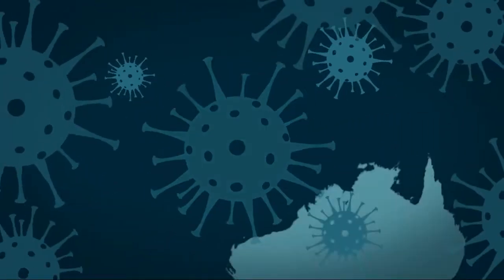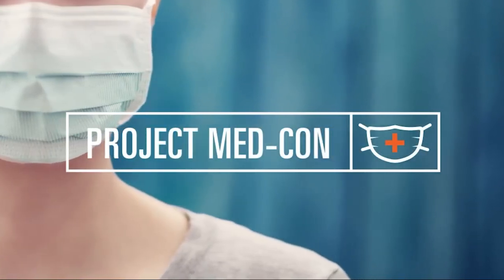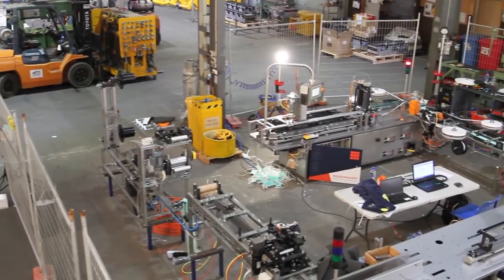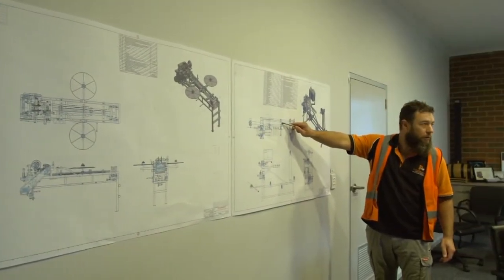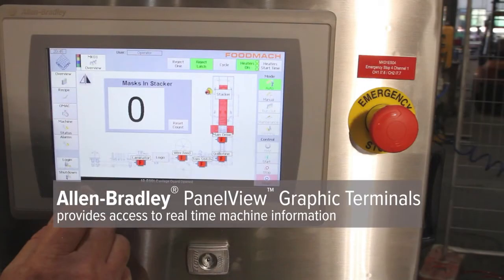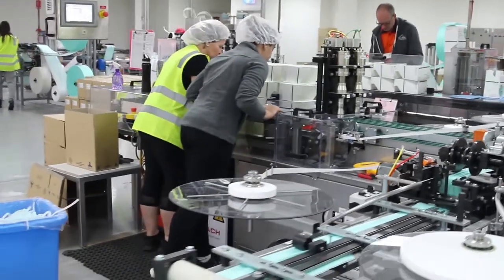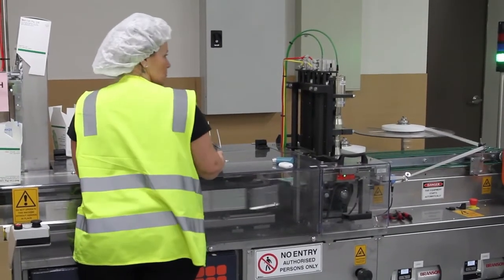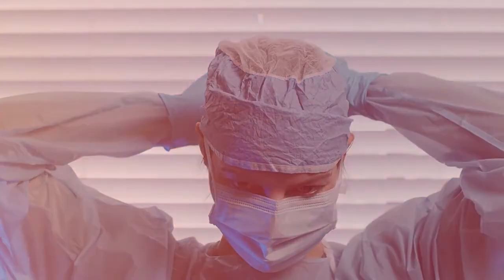Project Med-Con case study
Under no circumstances shall NHP be responsible or liable in any way for any content, including but not limited to errors or omissions in the content, or for any loss or damage of any kind as a result of any content communicated in this video by NHP.